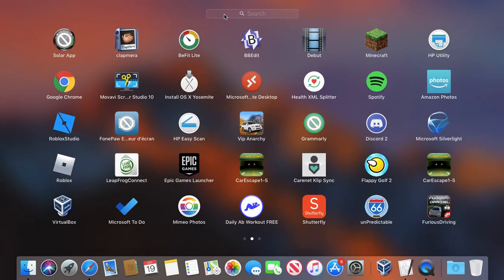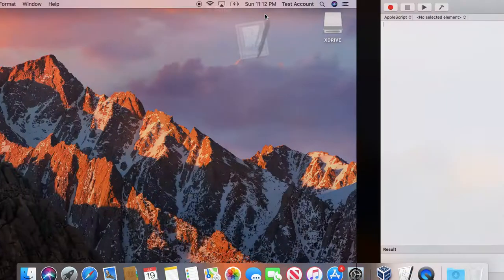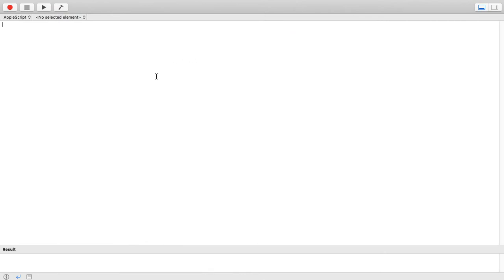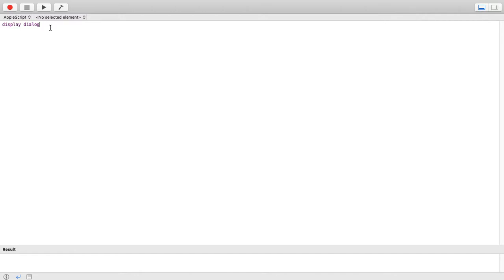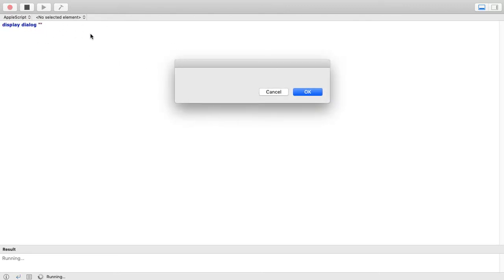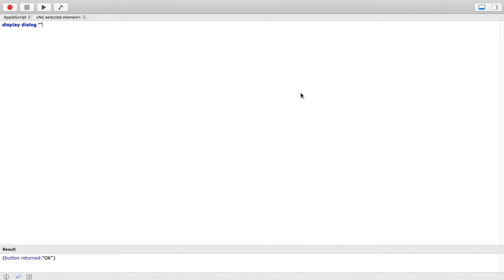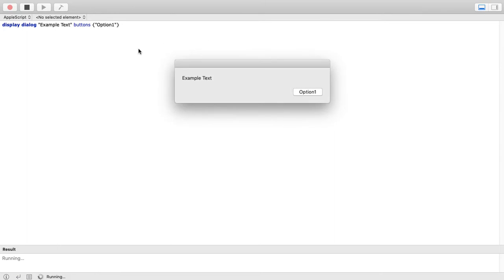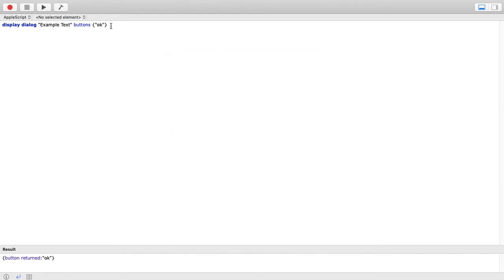How to Make an Error Message Box On All Mac OS Version's(!)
Hi! Welcome To My First Video! I